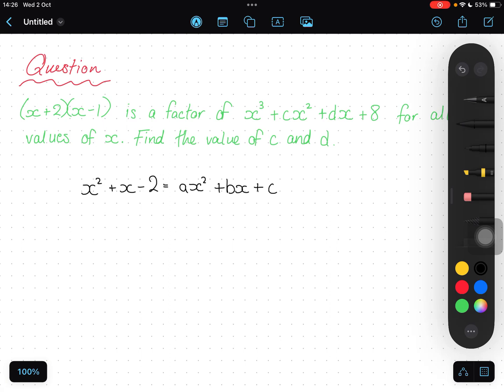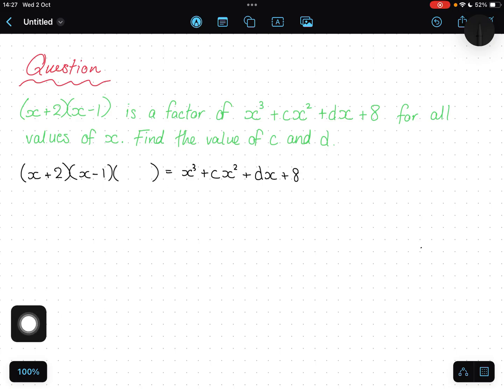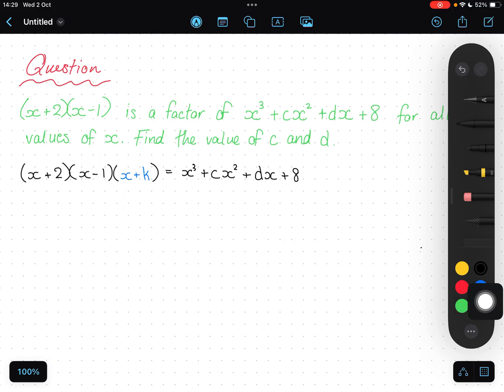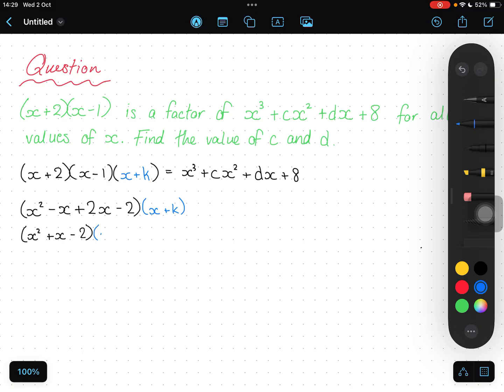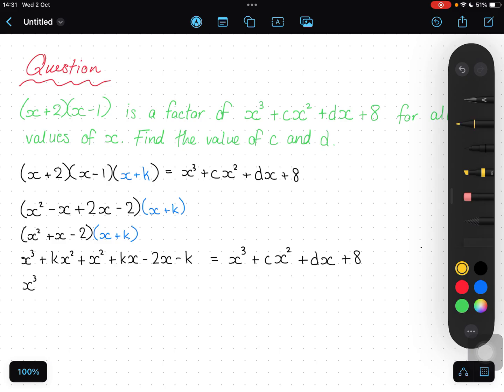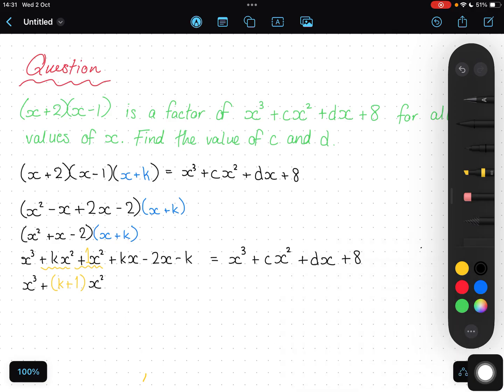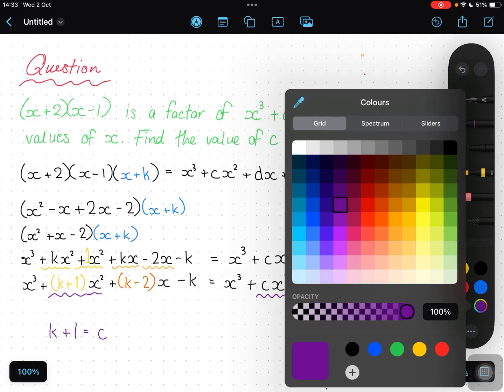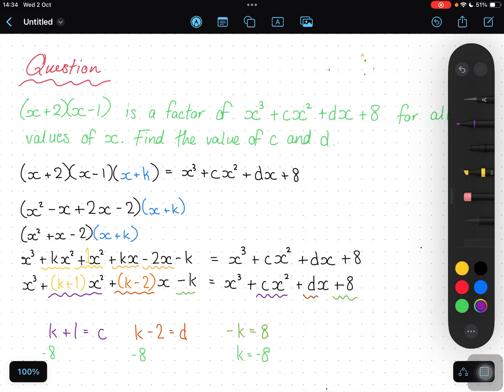LCHL Algebra - Algebraic Identities (Missing Factor)